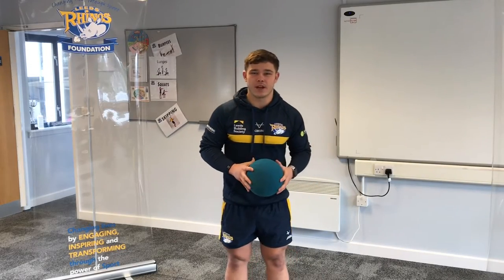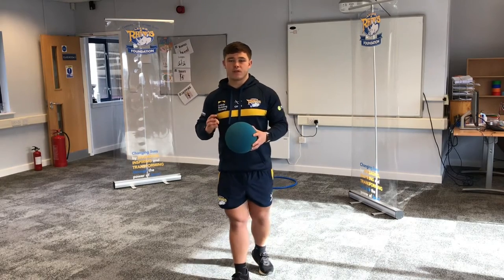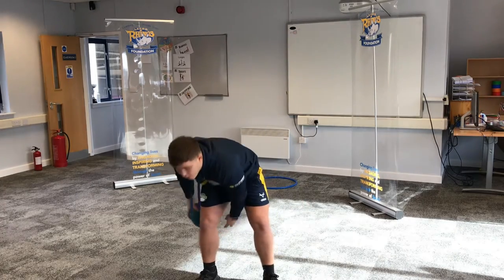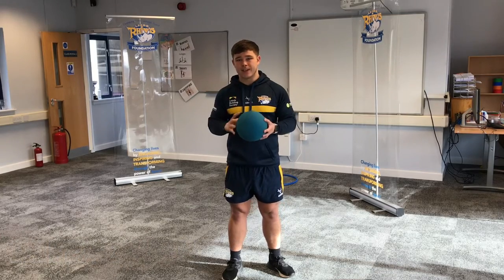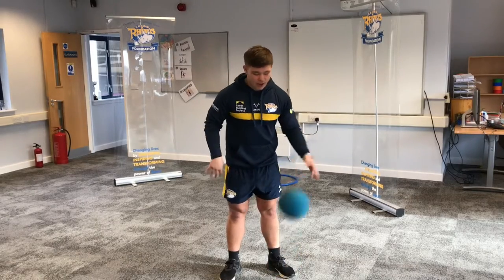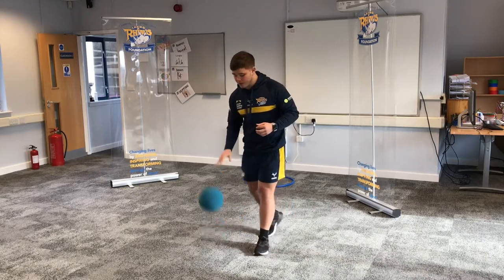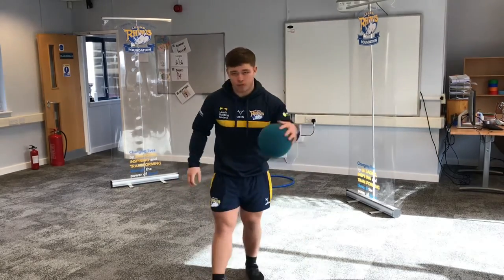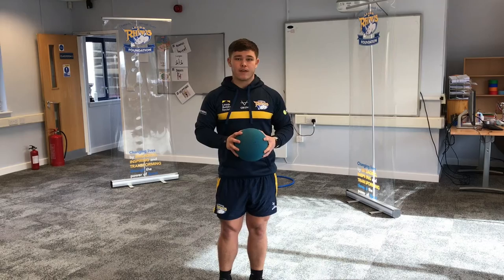Olympics Week 3- Basketball with Harvey KS1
This week’s Olympic Challenge is on the sport of Basketball and we’ve got Leeds Rhinos player Harvey Whiteley in to show you how to improve your skills and become a master on the court!

Remember to go through the Bronze, Silver and Gold Challenges and write down your best scores for each level. You’ll find all the information you need plus your numeracy challenges on the weekly PDF guide.